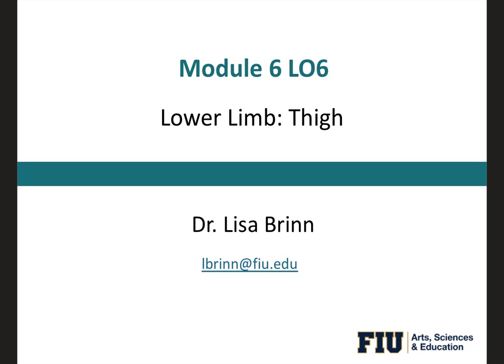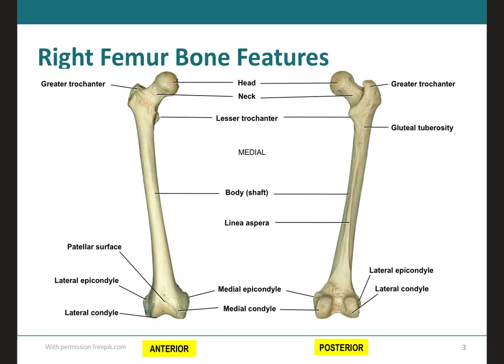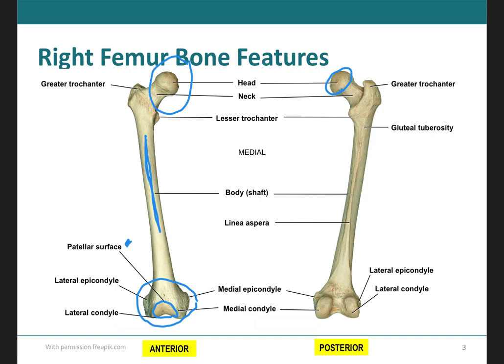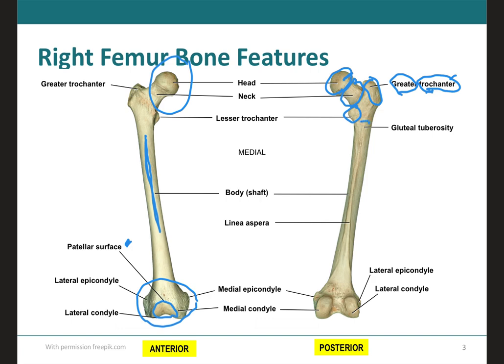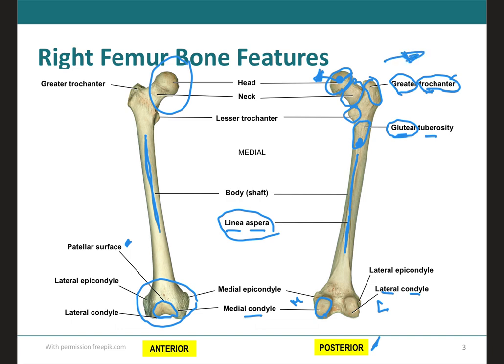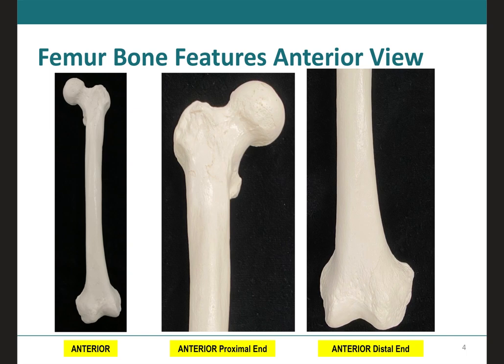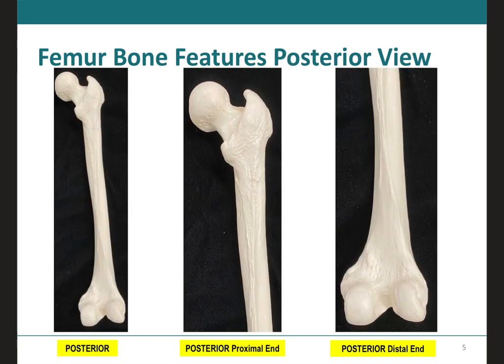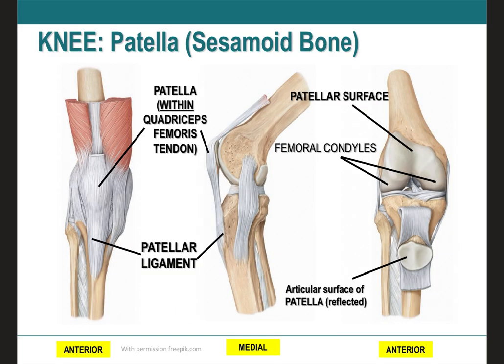Lower Limb - Thigh